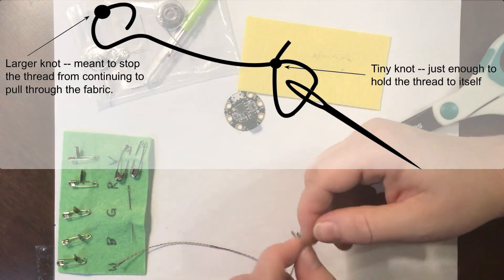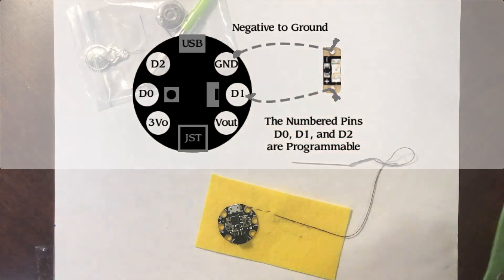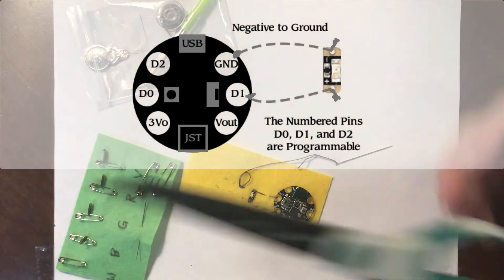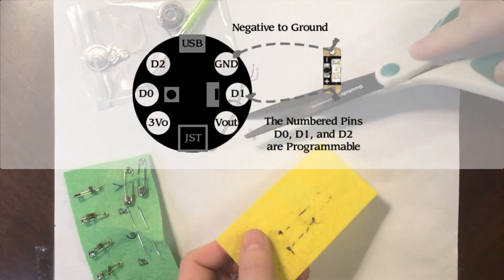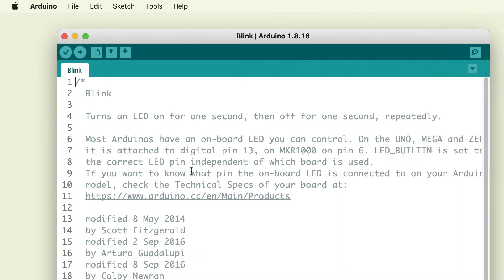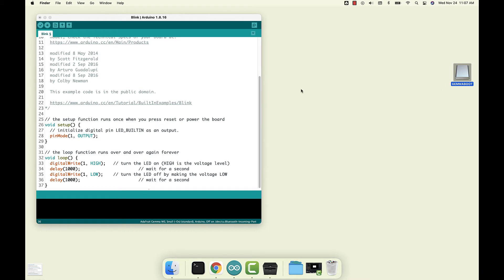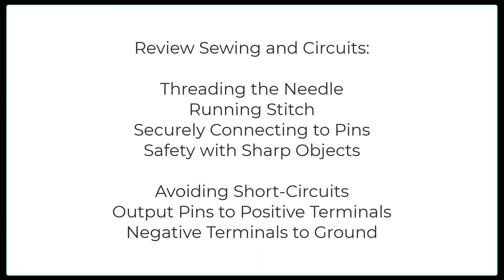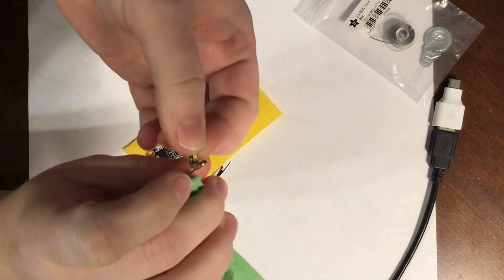Sew & Code with Adafruit Gemma Sequin Starter Pack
A guide to your first wearable circuit with the Adafruit Gemma Sequin Starter Pack. Sew and code with the Gemma M0 board and the Sequin LEDs. Here are the configuration details for setting up Arduino IDE...

1.

2. Fetch the definitions of the Adafruit microcontrollers by going to

 File/Arduino - Preferences - Additional Boards Manager URLs

and adding the URL

3. Install the definitions by going to Tools - Board - Boards Manager and clicking the "Install" button for the Adafruit SAMD Boards

4. Configure the development environment for the Gemma M0 board

• Tools - Board - Adafuit SAMD - Adafruit Gemma M0
• Tools - Programmer - Atmel-ICE
• Tools - Port - Adafruit Gemma MO [You may need the board plugged into USB to see this.  If it's unavailable, try any listed port.]